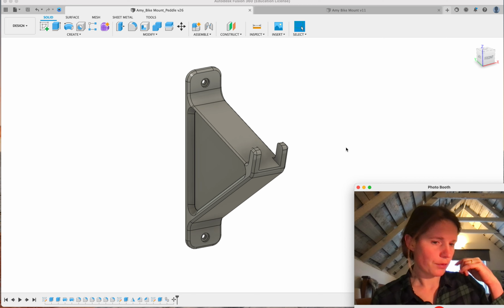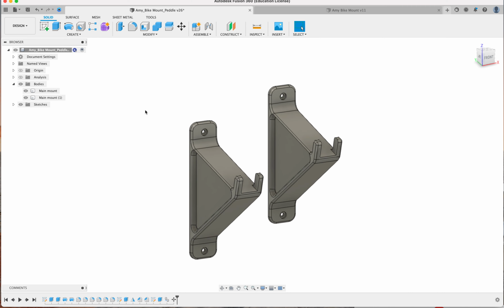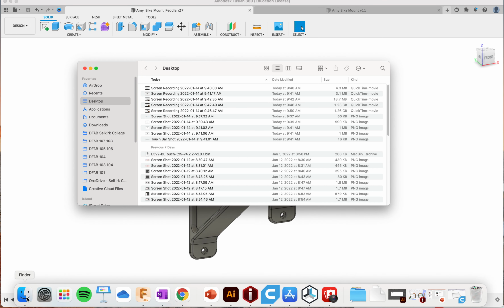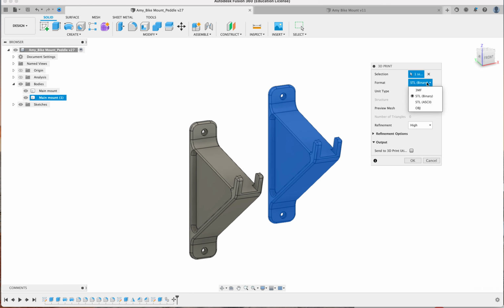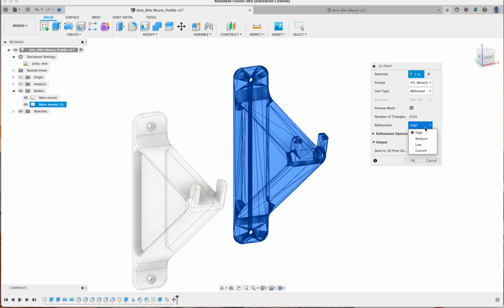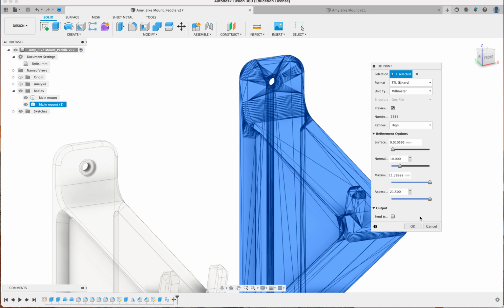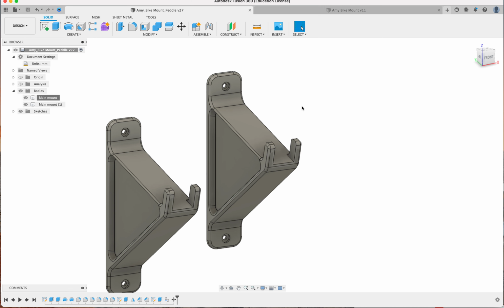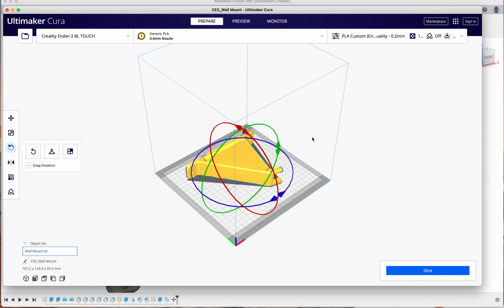Converting STL Files from Fusion 360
Various methods for exporting multiple or individual bodies in Fusion 360 to a single STL file that can be imported to your chosen slicer software (Cura, Preform, Ideamaker etc)

This tutorial was created for the students of the Digital Fabrication and Design Program at Selkirk College